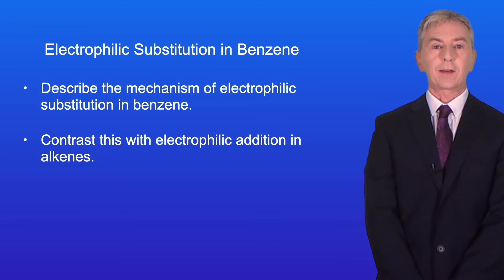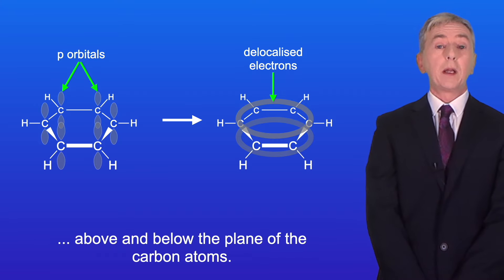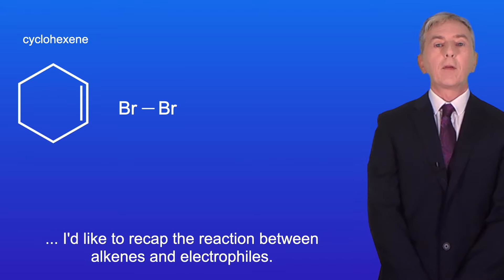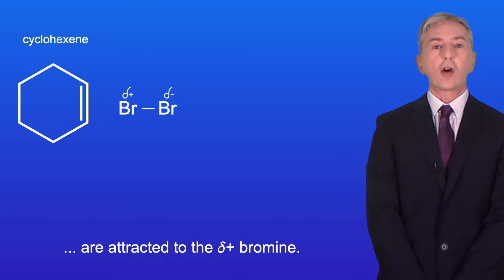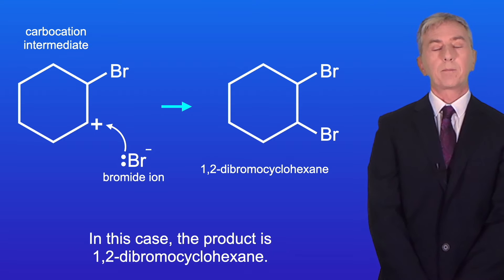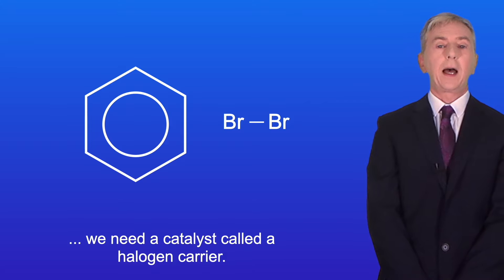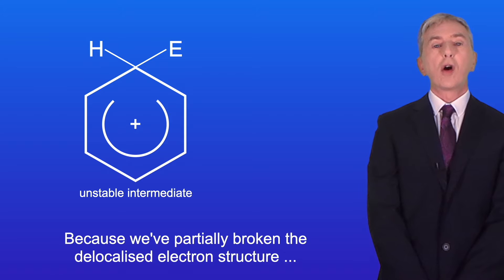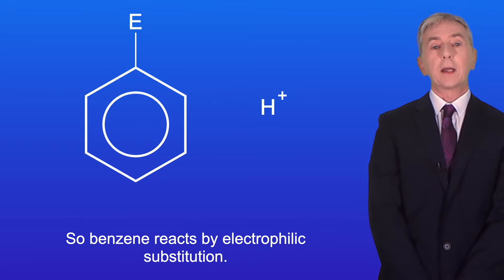A Level Chemistry Revision (Year 13) "Electrophilic Substitution in Benzene"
In this video, we look at electrophilic substitution in benzene. First we recap electrophilic addition in alkenes, using cyclohexene as an example. We then look at why benzene is unable to induce a dipole in a bromine molecule. Finally, we explore how benzene reacts with electrophiles by electrophilic substitution.